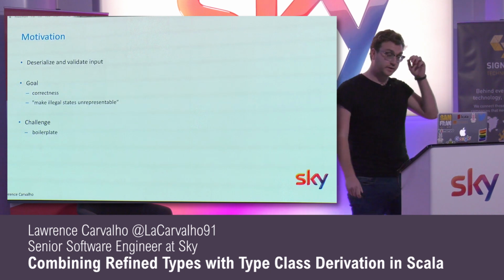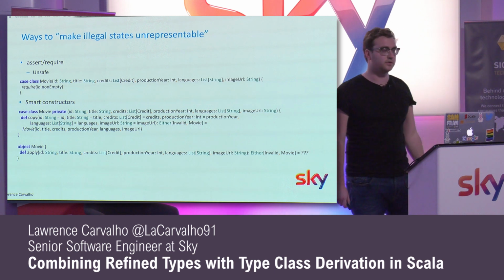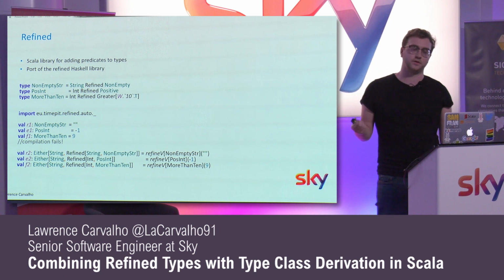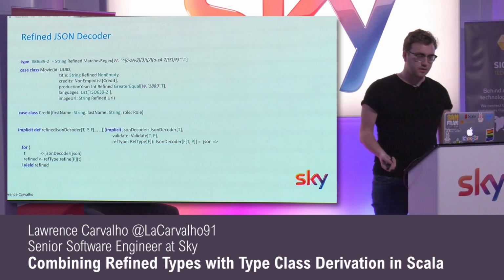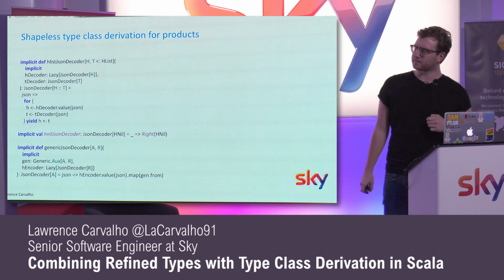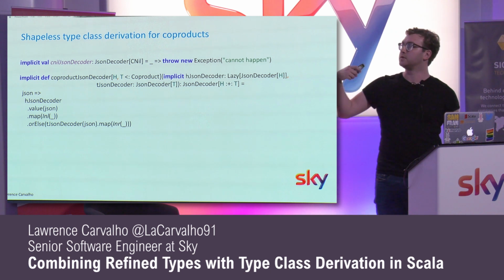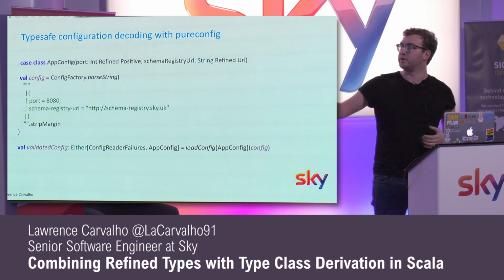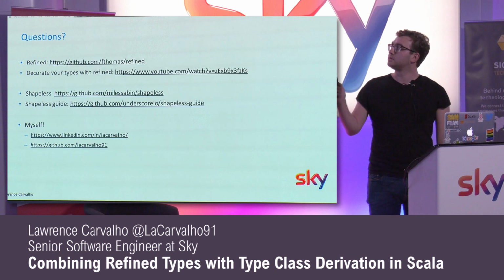Lawrence Carvalho - Combining Refined Types with Type Class Derivation in Scala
Combining Refined Types with Type Class Derivation in Scala

A lot of what we do requires decoding and validating data from some source (Kafka, HTTP etc). Over time the amount of different data structures our systems need to be able to handle will often grow and the individual data structures will evolve. Different data structures will require different kinds of validation and the boilerplate we have to write starts to get bigger and bigger and our projects become more and more difficult to maintain.

This talk is about how we can leverage a library named Refined and a concept from Functional Programming named Type Class Derivation to "make illegal states unrepresentable" whilst at the same time keeping the boilerplate to a minimum as our systems grow.